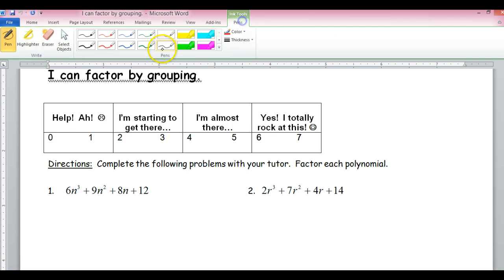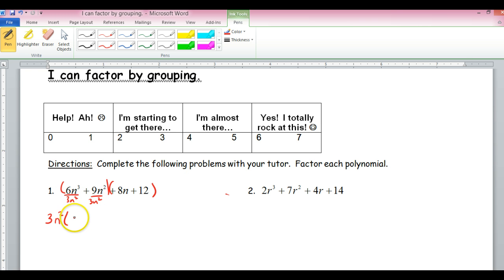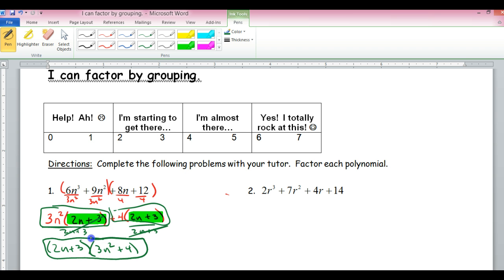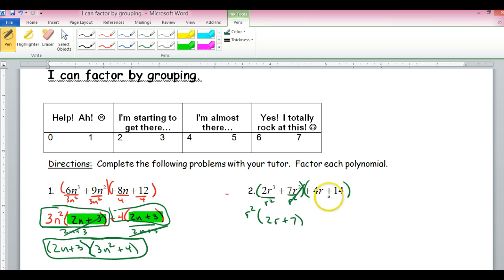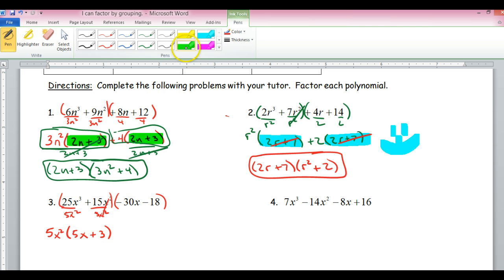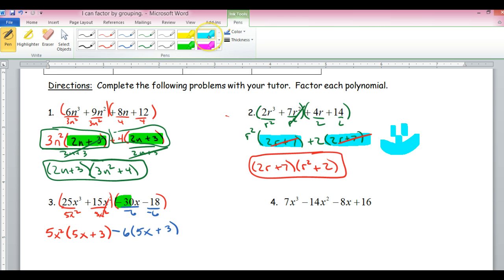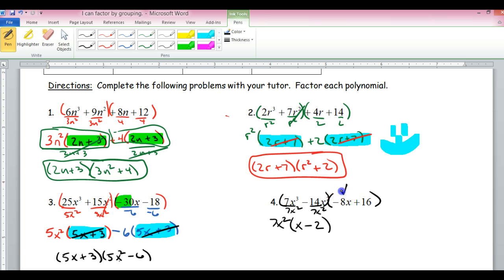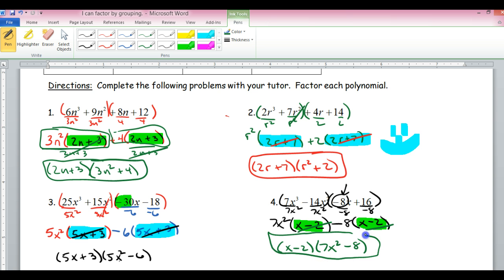I can factor by grouping